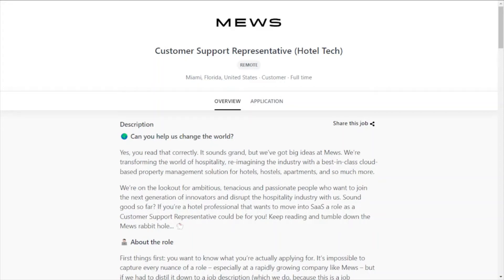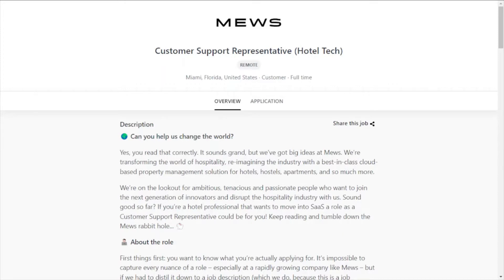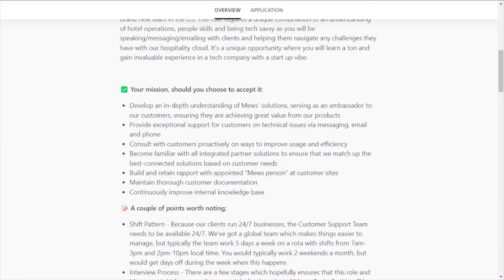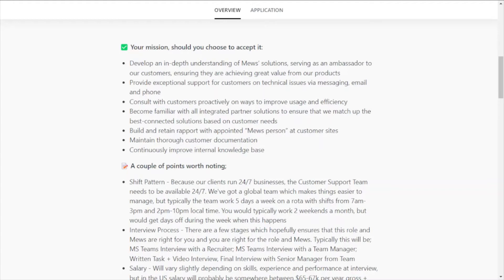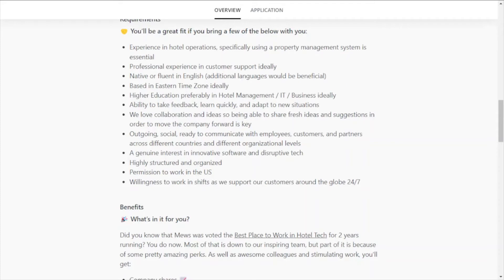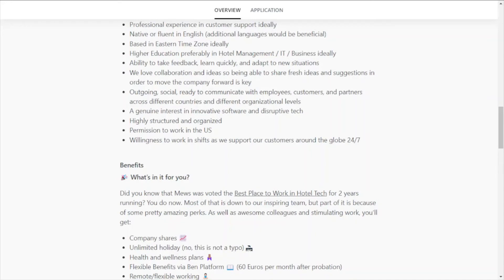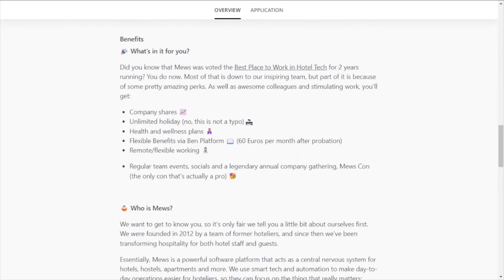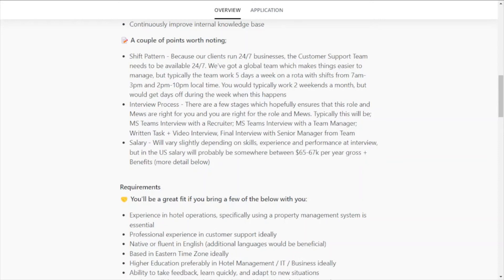US REMOTE JOB | $65,000 YR| MIN EXP. | NO DEGREE NEEDED | GREAT BENEFITS!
Thanks For Viewing and Good Luck to You All!